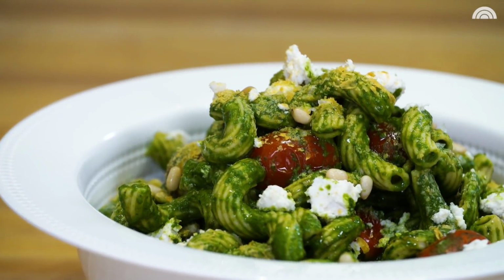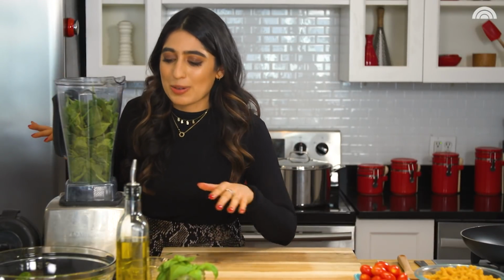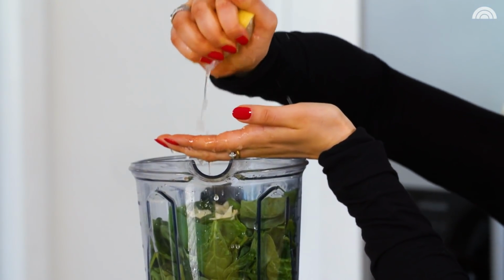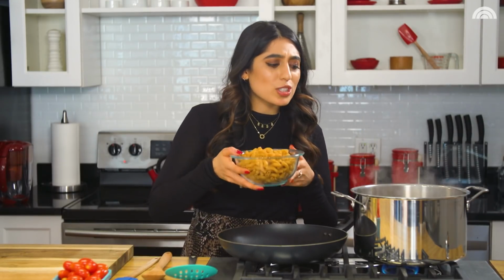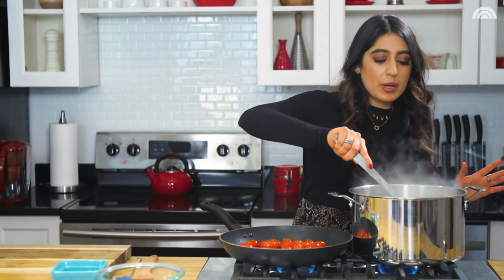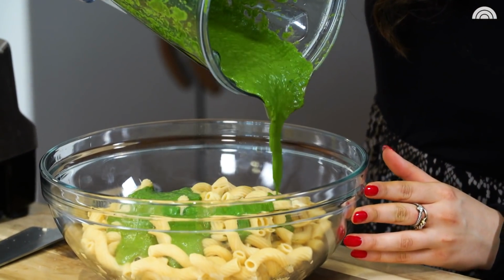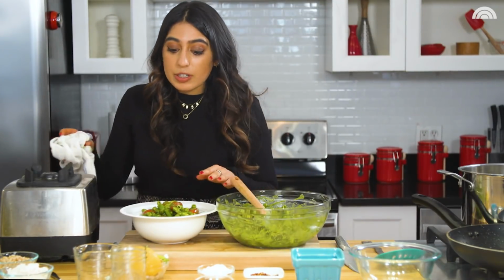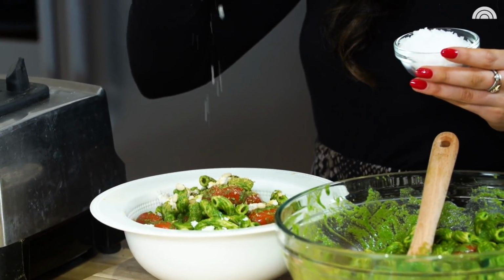Quick Dairy-Free, Nut-Free Pesto Recipe | COOKING | TODAY Originals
This super fresh spinach pesto comes together easily in the blender with only a handful of ingredients — without dairy or nuts — for a simple weeknight dinner to satisfy all of your pasta cravings.

Quick Dairy-Free, Nut-Free Pesto | COOKING | TODAY Originals